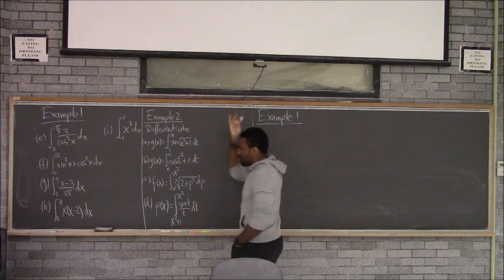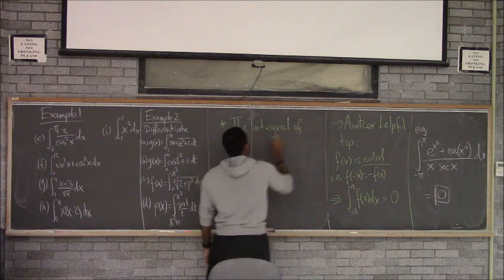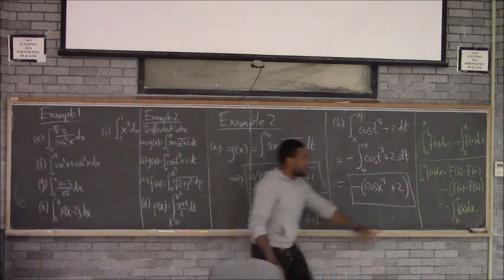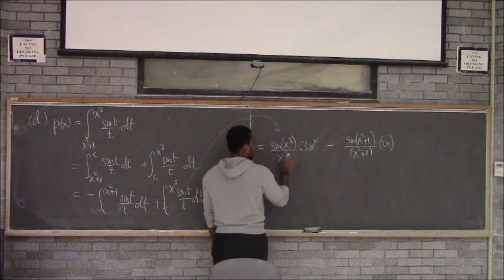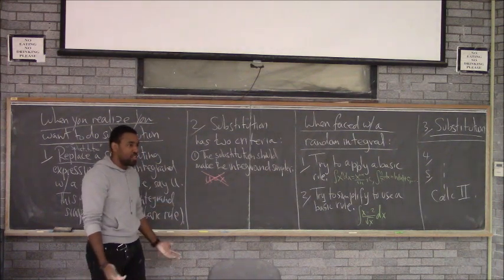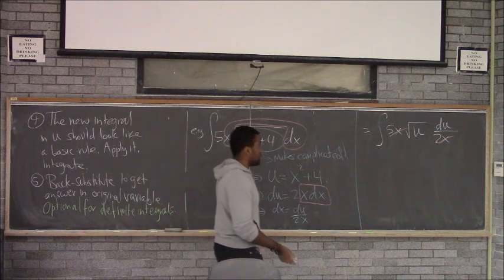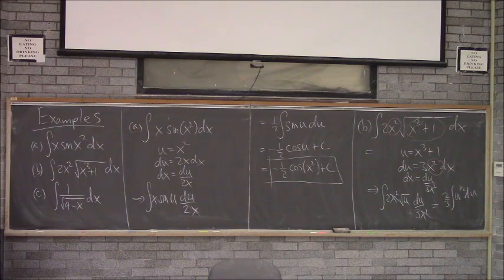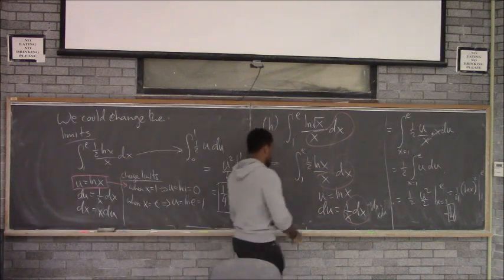Math 201 Lecture 25 - Integration by Substitution; preceded by definite integral and FTC examples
Integration by substitution starts at 46:59